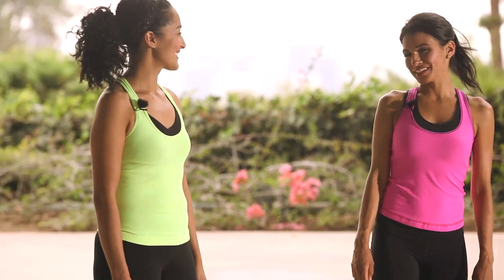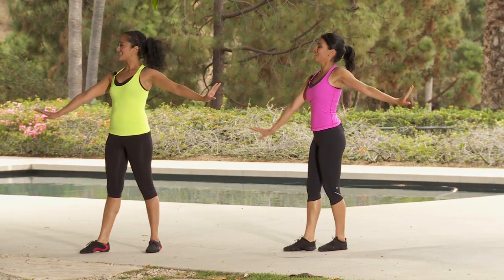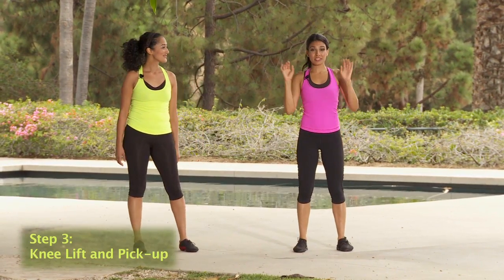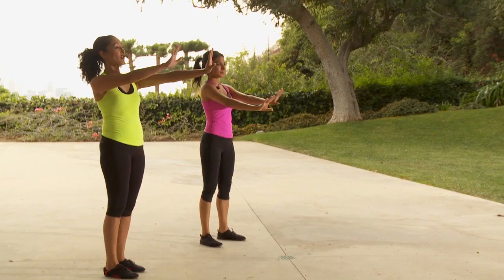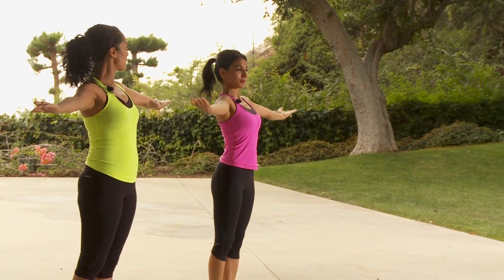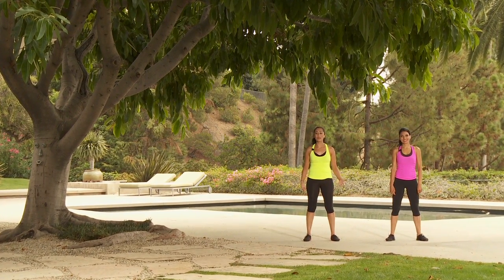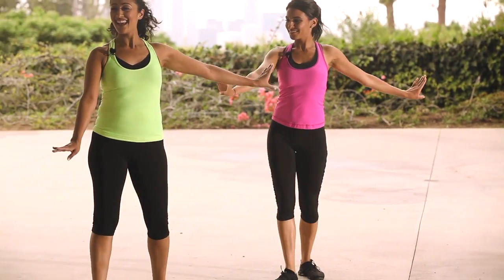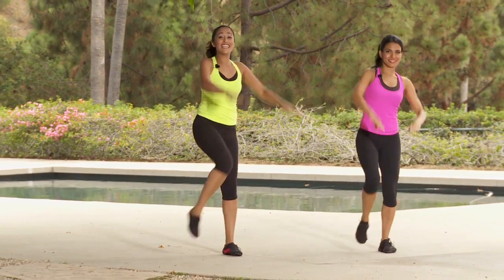Doonya Ab Routine: Dhoom Machale!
Get a glimpse of what's to come in our Doonya DVD coming early 2013.  Try this at home and let us know what you think! If you're learning about us, we'll be sharing more videos weekly so you can continue to grow with us.  We're so excited!